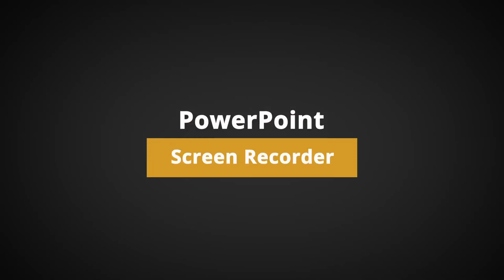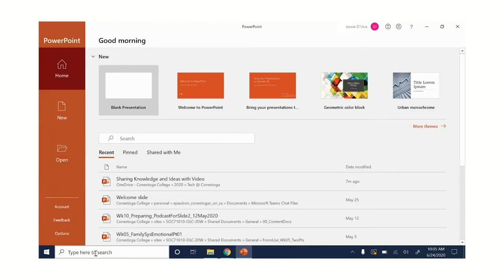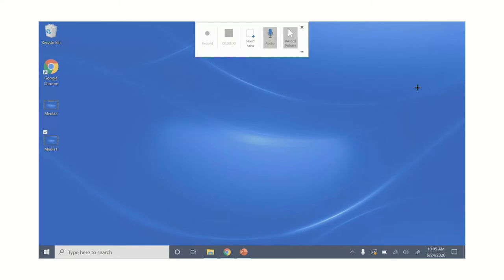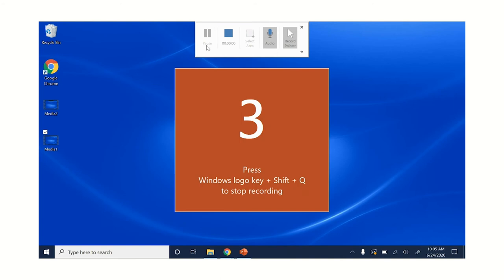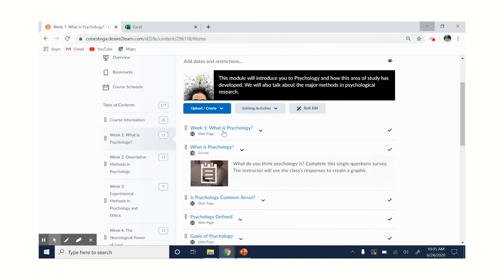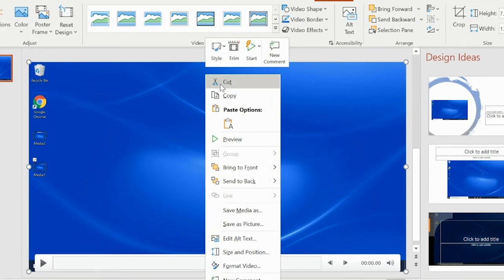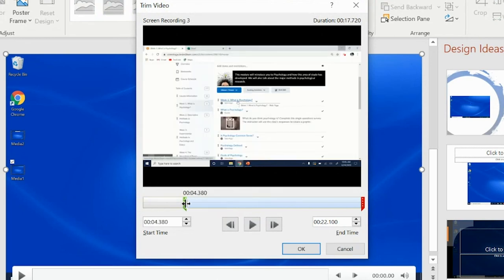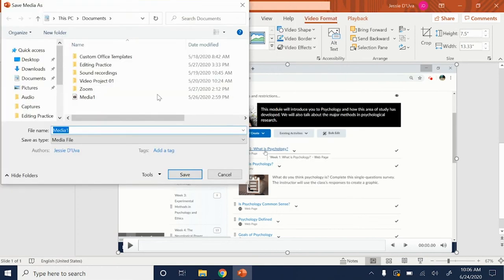Screen Recording in PowerPoint